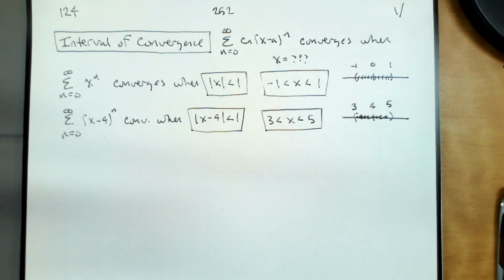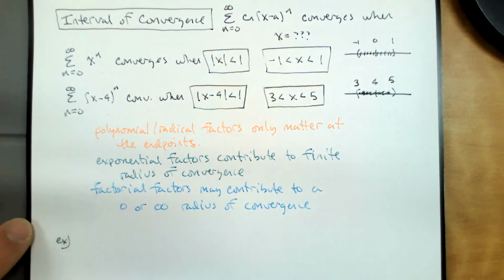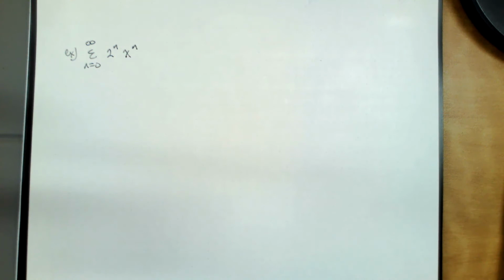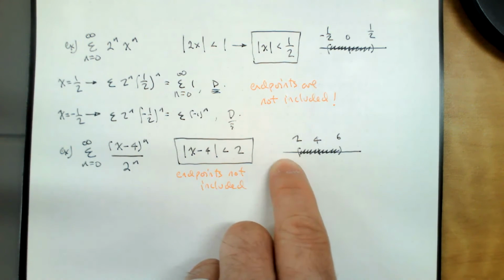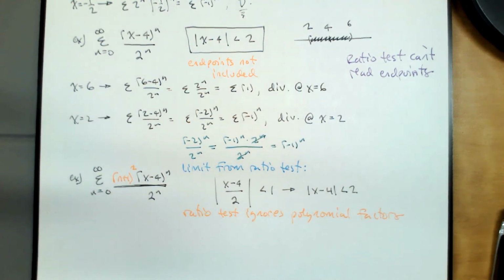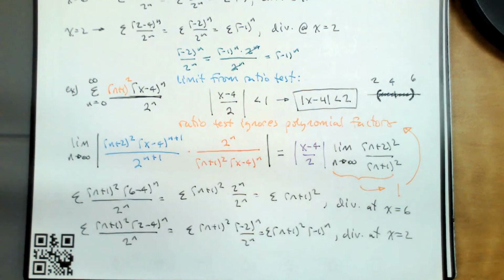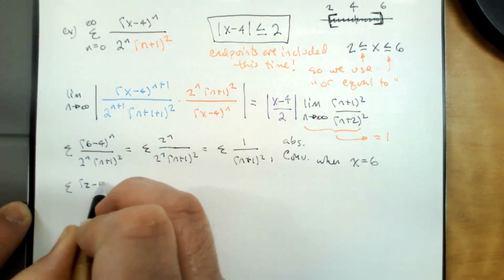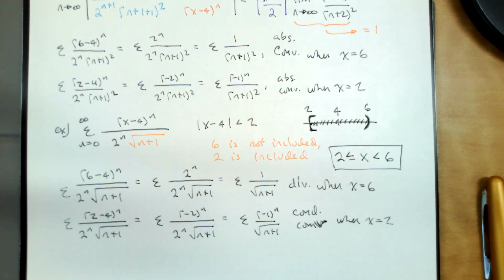252.124.1 More Interval of Convergence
In this video, we explore more interval of convergence.